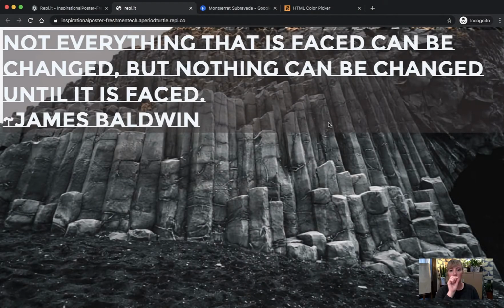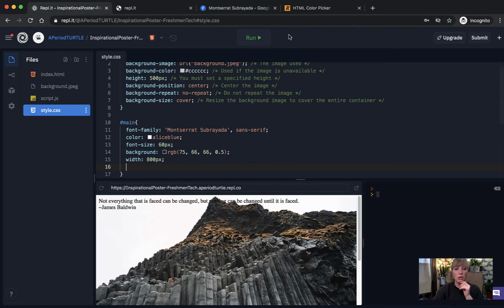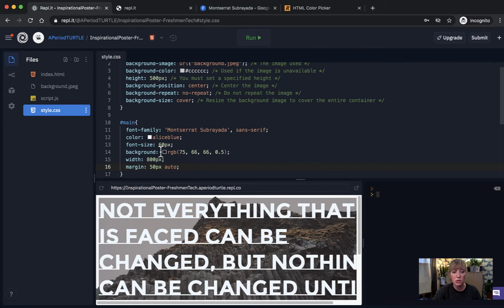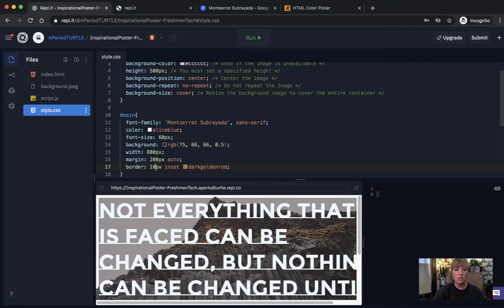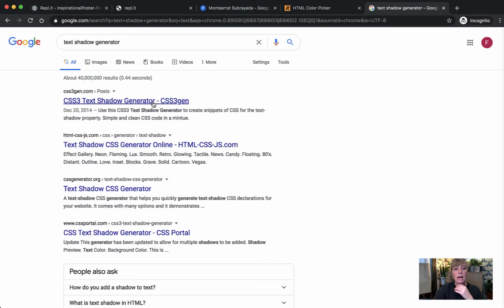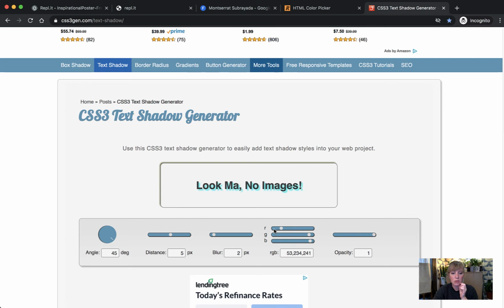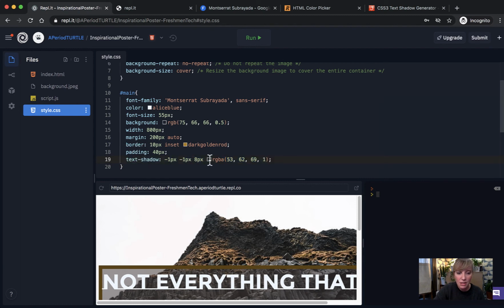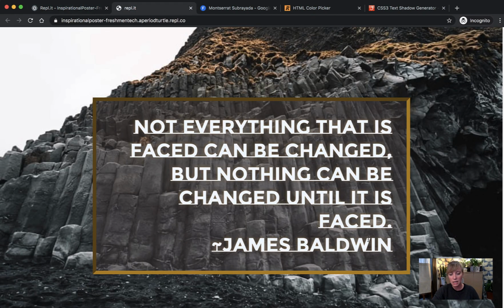Poster Project Step 4: Padding, Margin and Width